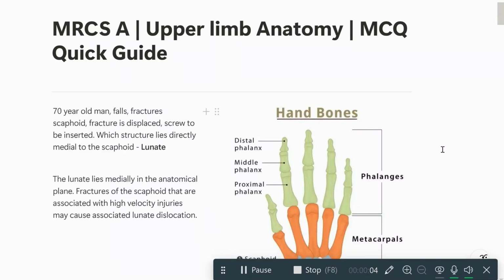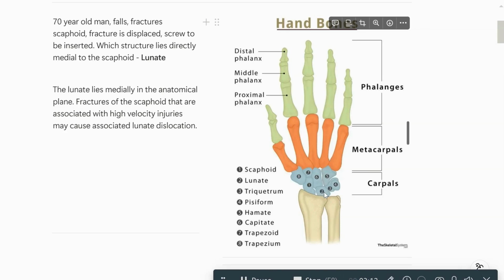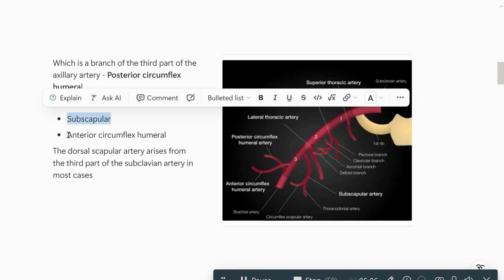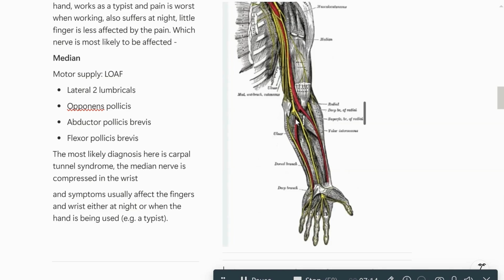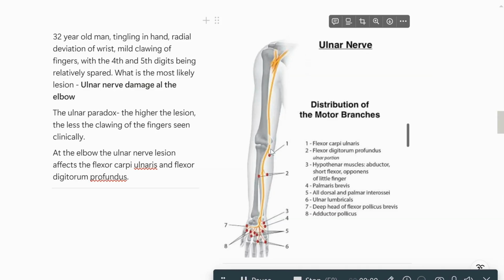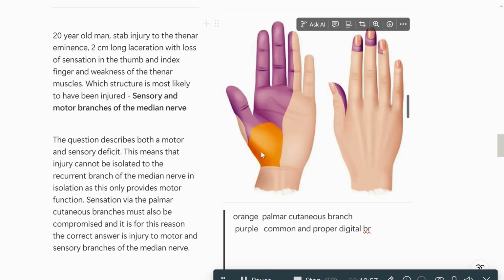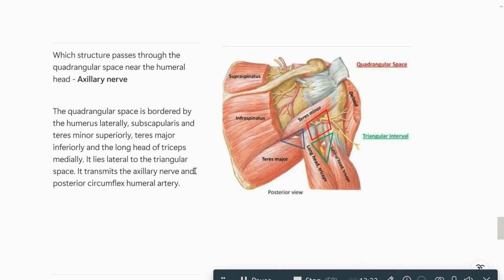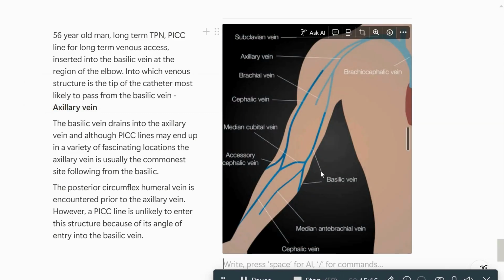MRCS Part A | High-Yield Upper Limb MCQs Guide with Explanations Part 1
Boost your MRCS Part A Anatomy prep with this high-yield Upper Limb MCQs guide!
In this session, we walk you through:
📌 Exam-style MCQs focused on the upper limb
📌 Detailed explanations and clinical reasoning
📌 Important anatomical landmarks, nerves, and muscle actions
📌 Common traps and how to avoid them in the exam

🎯 Perfect for quick revision and concept reinforcement!
🧠 Make your MRCS Part A preparation smarter, not harder.